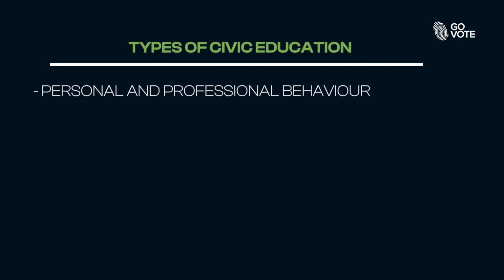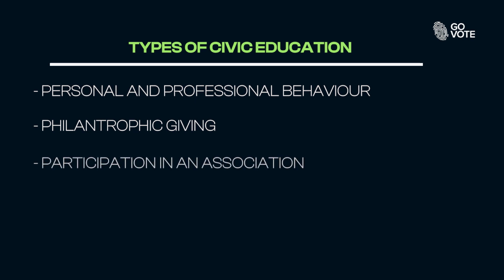3. Types of Civic Education